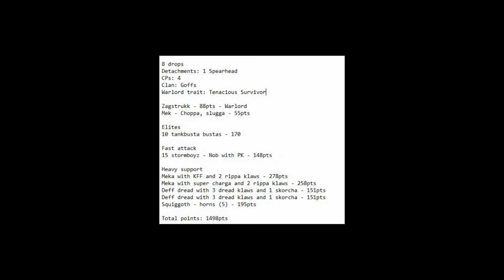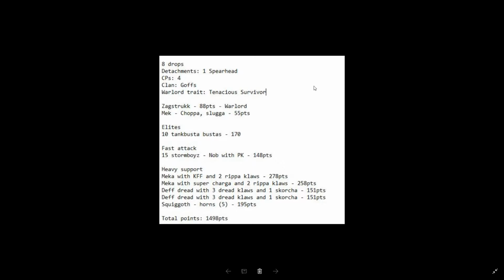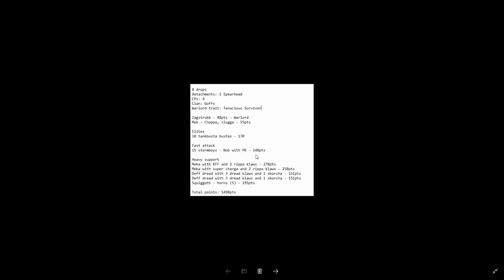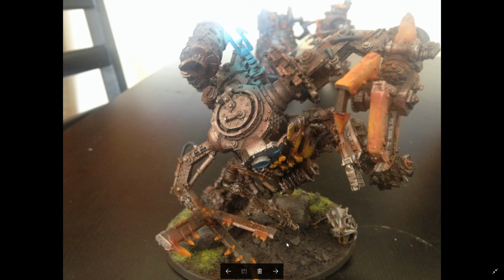Warhammer 40,000 Tournament Ramblings (8th edition)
In this video I go over a list I'm taking to a tournament this month and some of the tactics I hope to pull off with it.